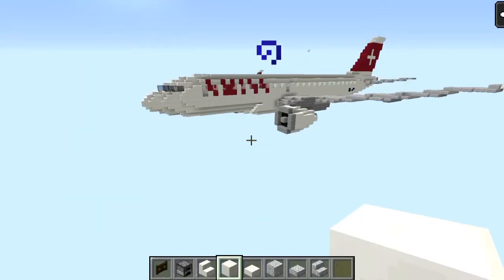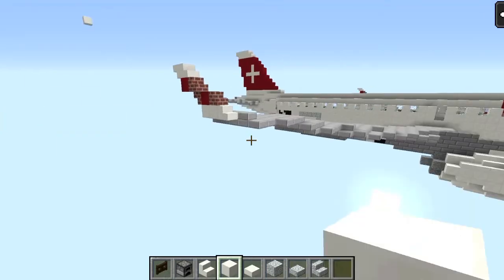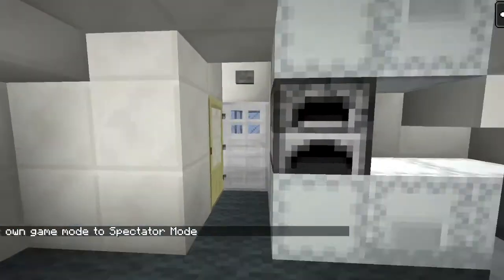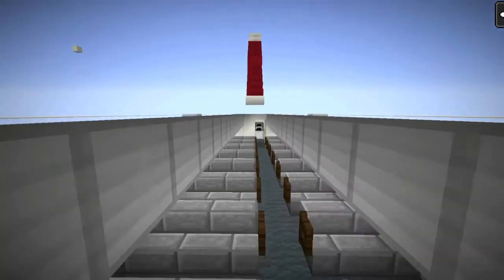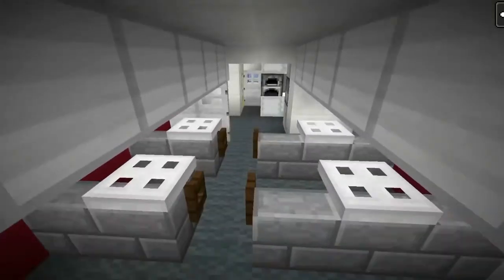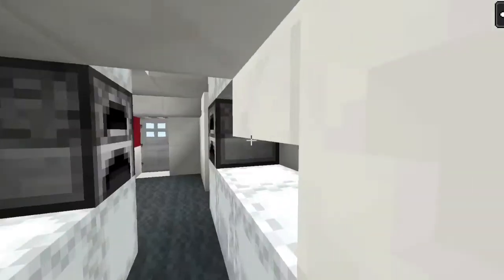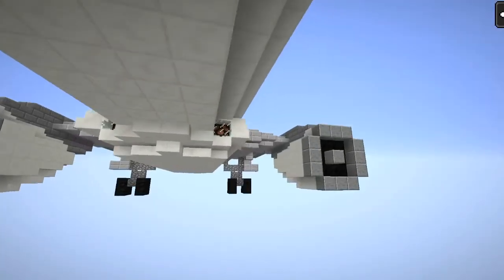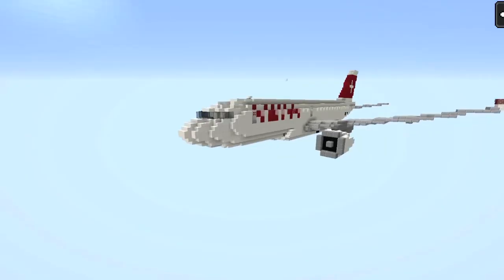2:1 scale minecraft bombardier/airbus swiss a220 100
Hey guys I’m giving you guys a tour of the swiss a220!! i’m going to be doing my Hawaiianair Airbus a321!! and I’m going to get some time tonight and I cannot wait to show you next week